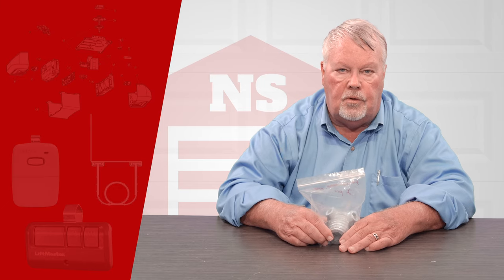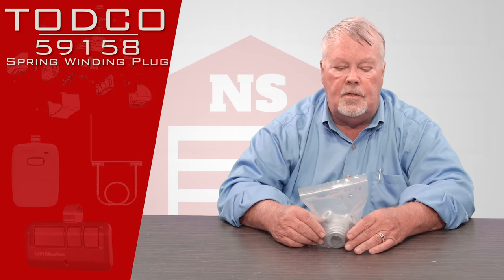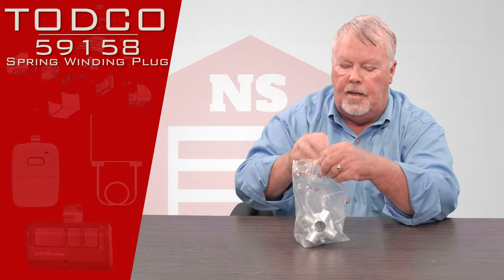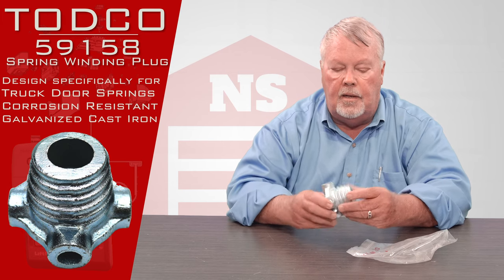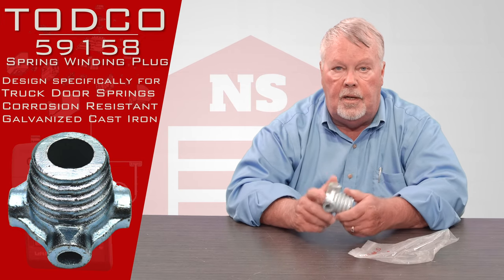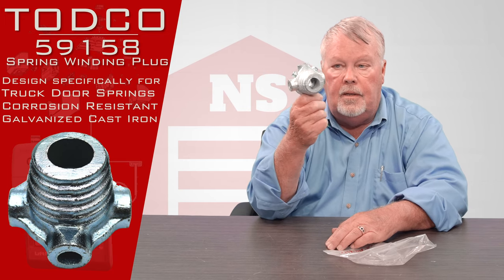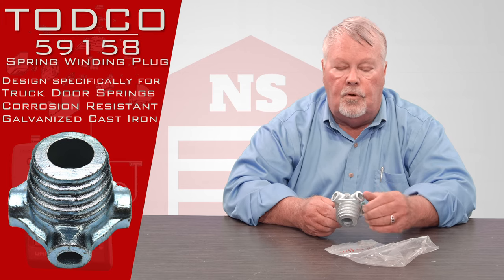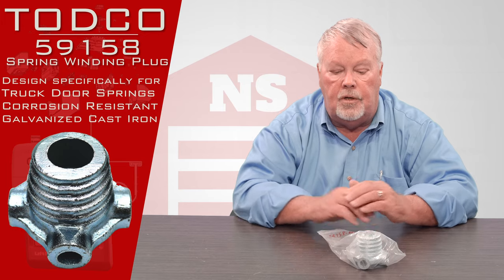TODCO Spring Winding Plug 59158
North Shore Commercial Door is proud to offer the full line of TODCO products. We carry the Todco 59158 Spring Anchor Plug Winding End for Truck Door springs with a 1-3/4 Inch Inside Diameter.